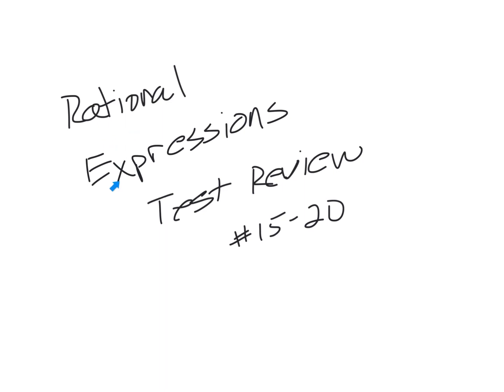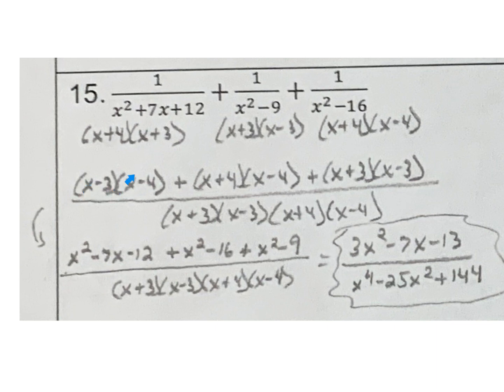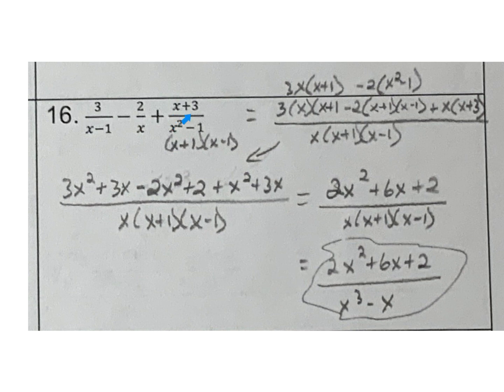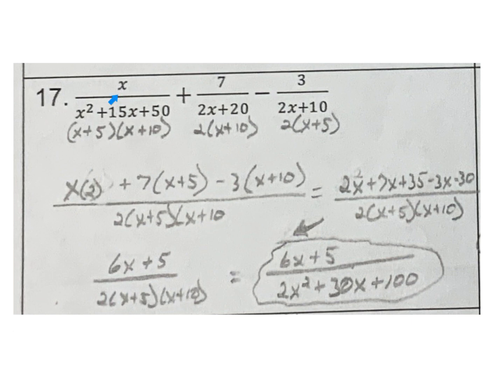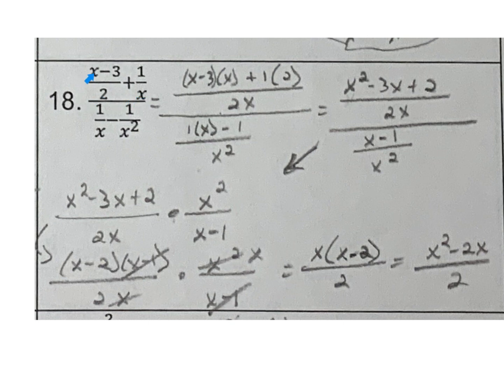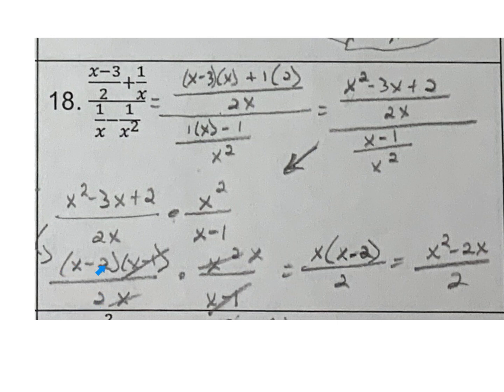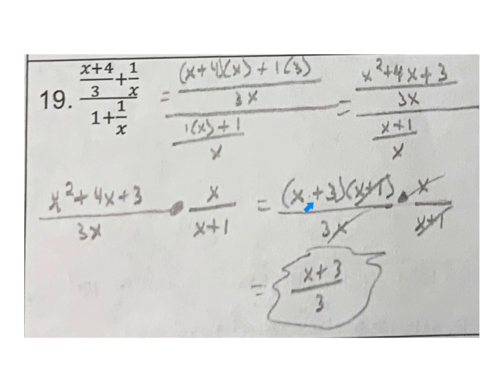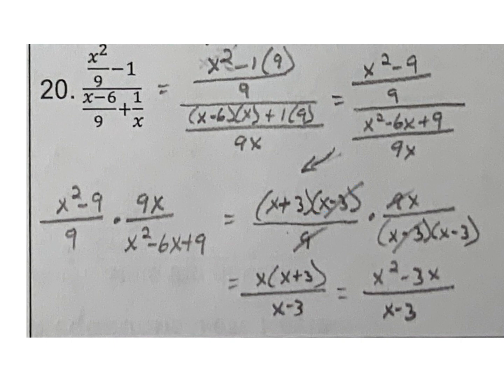Rational Expressions Test Review #15-20